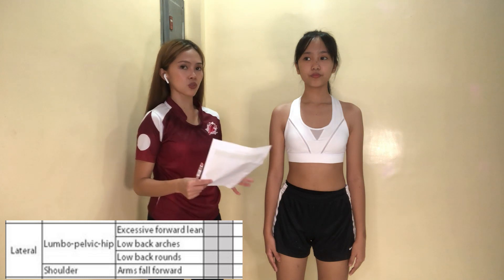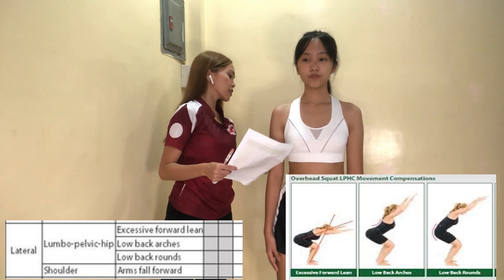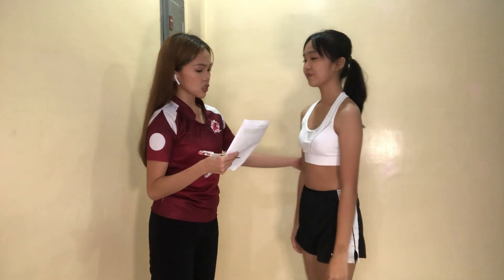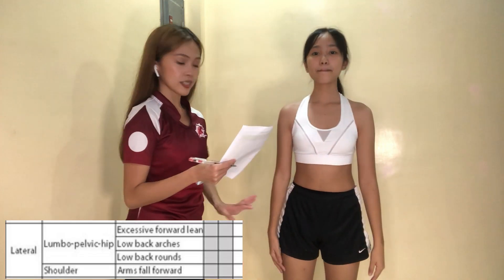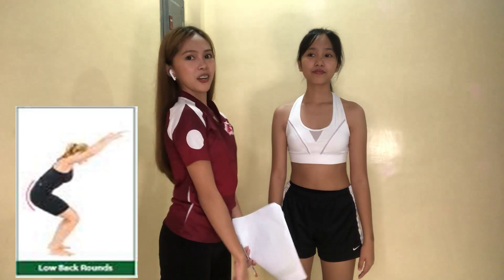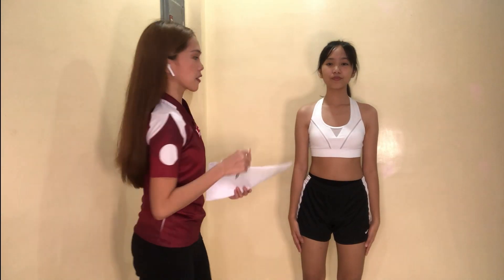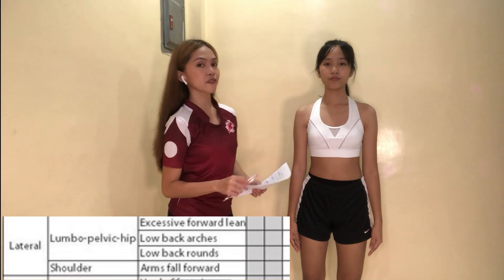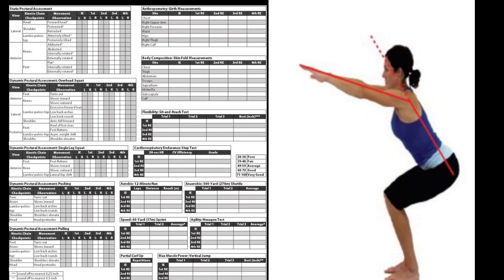Dynamic Postural Assessment (Lateral View)